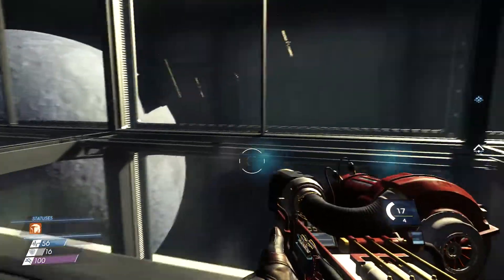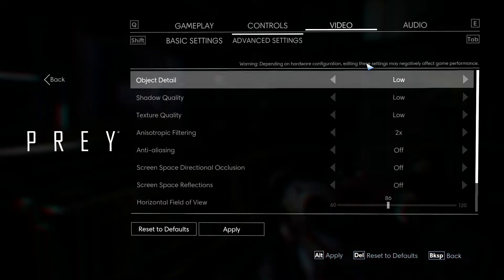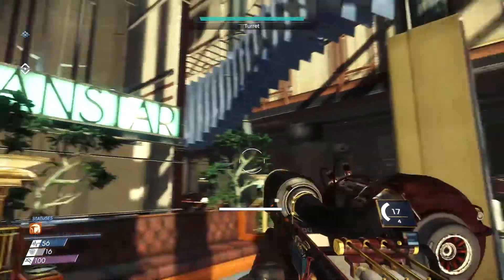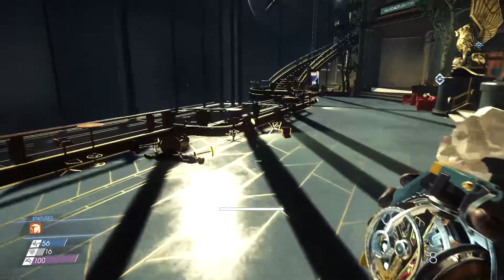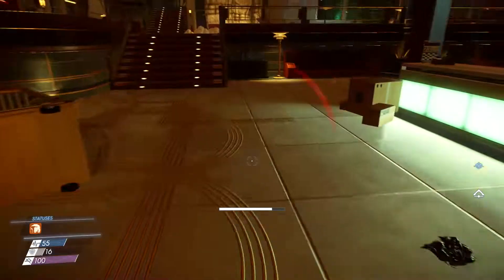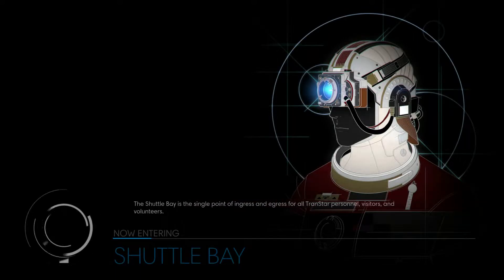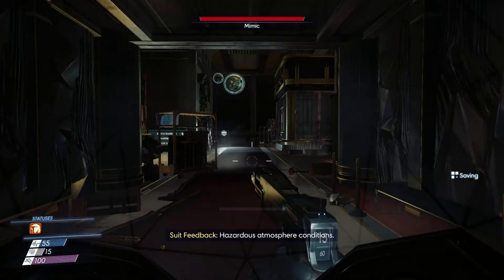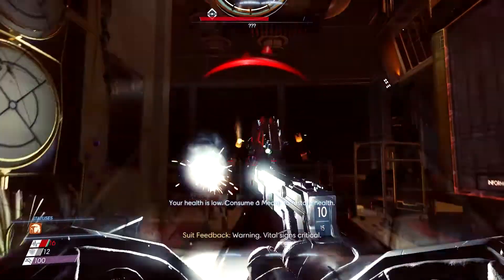Prey: System Specs and Low End Gaming Details[Ask if you can run it inside!]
Today I'm showing off how Prey runs on the lowest graphics possible.  I discuss the minimum system requirements and the requirements I believe a person may be able to get away with if they have a low spec laptop(intel HD Graphics cards, etc.), low end laptop, or low end PC/Desktop.  As always can I run it questions, comments, success stories and all the rest are welcome!